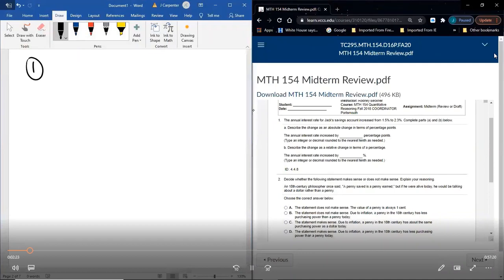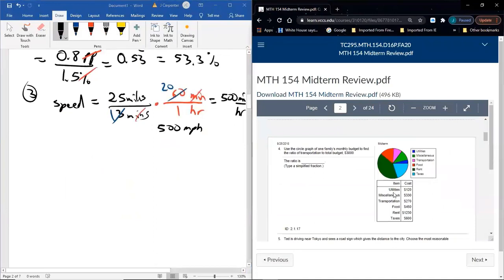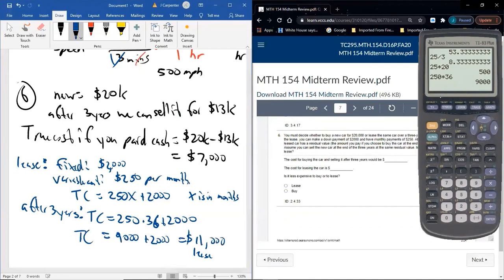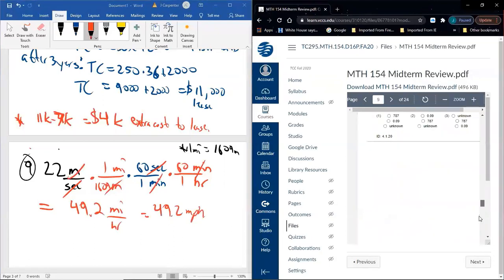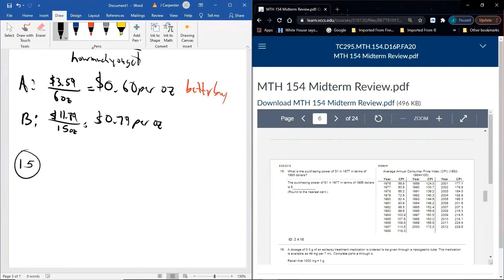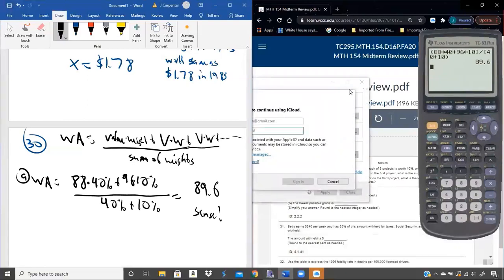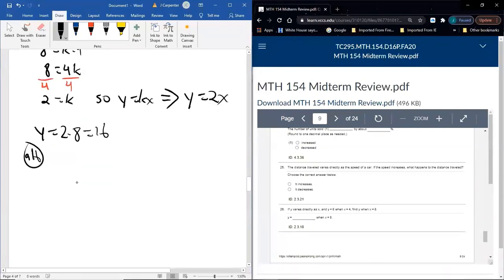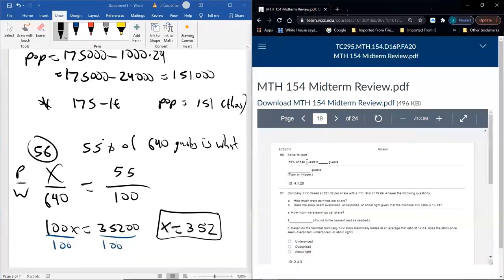MDE 54 Week 10 Lecture 1: Midterm Review